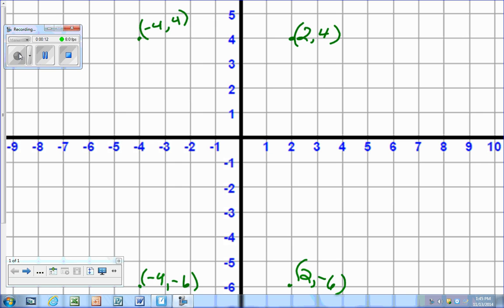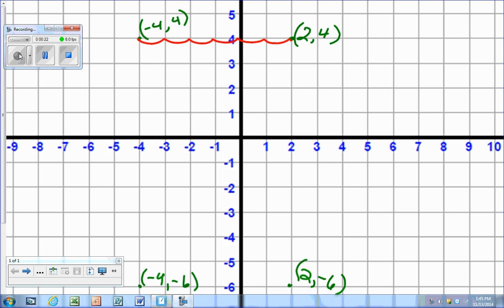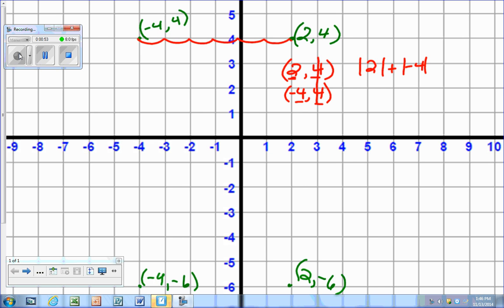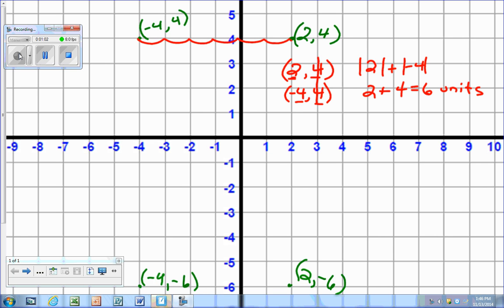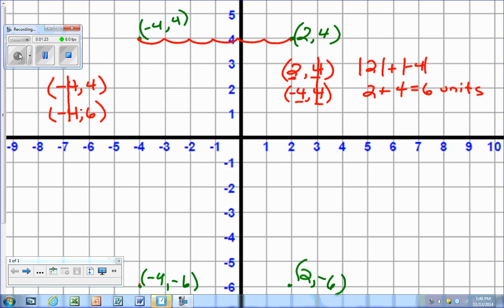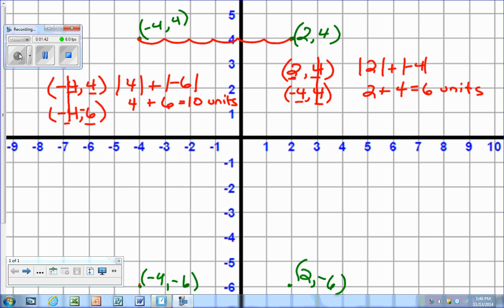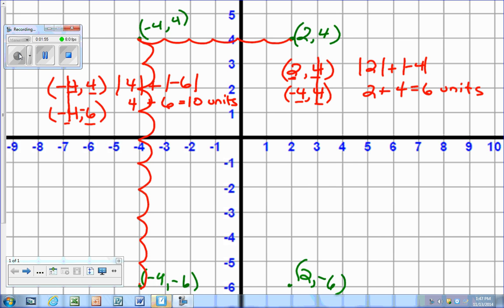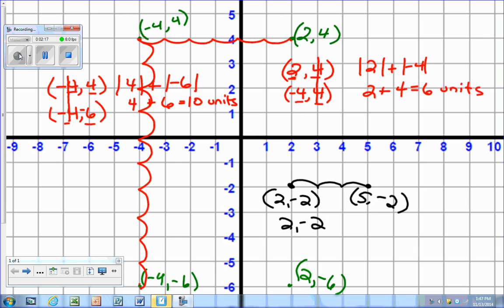finding distance on the coordinate plane